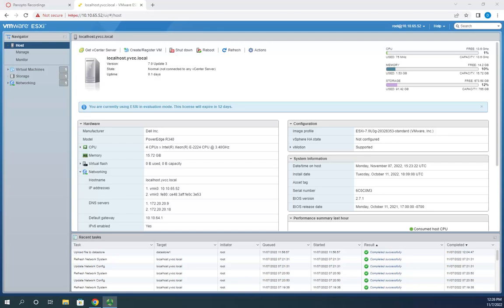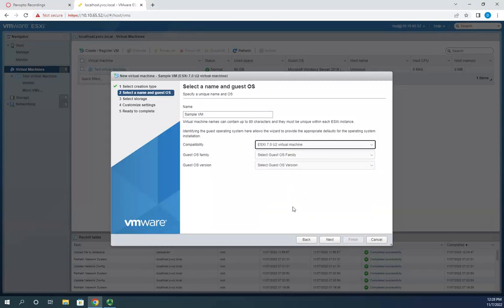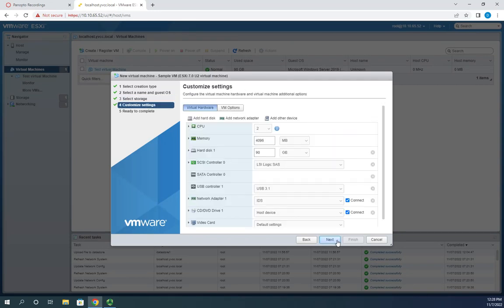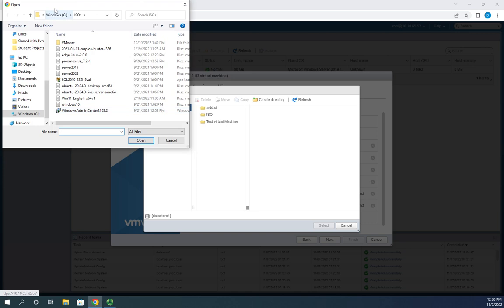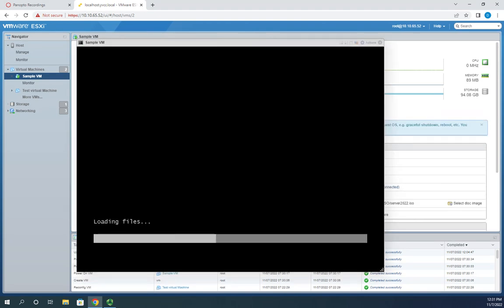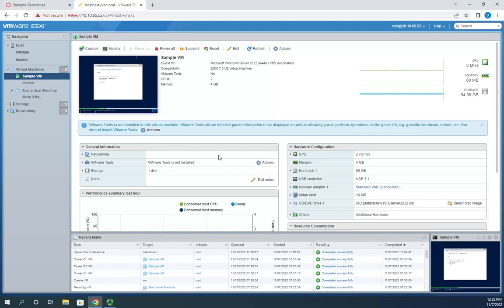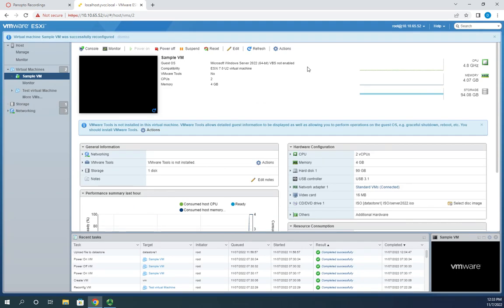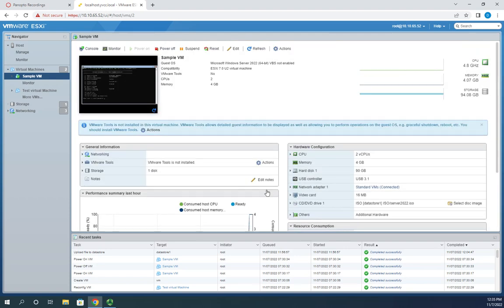Creating and installing a VM in ESXi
This video goes over how to create and install a VM in VMware ESXi. Please note that this is on a standalone installation of ESXi and not one that is managed by vCenter Server. It does include how to upload an ISO file to the datastore for future use.